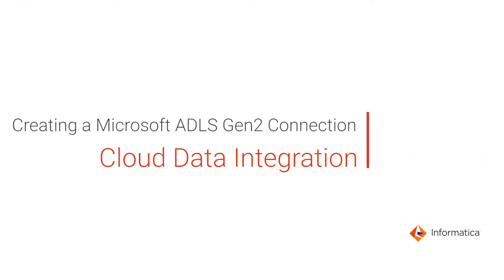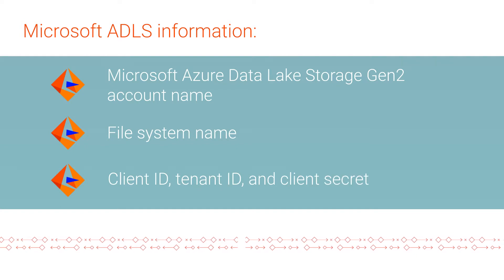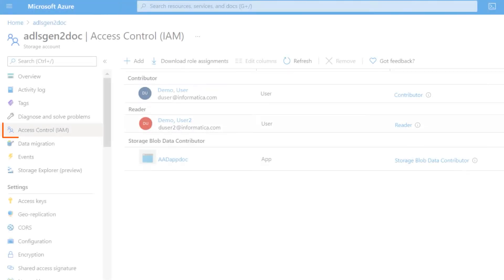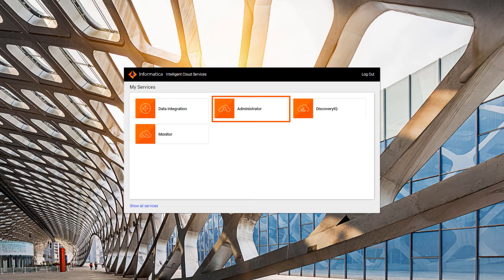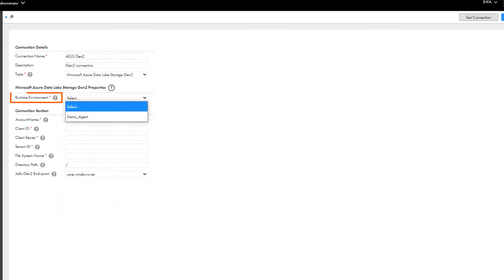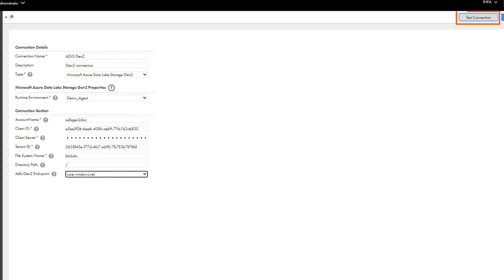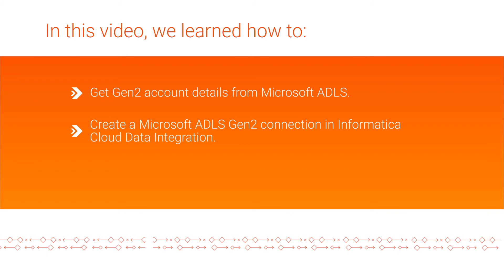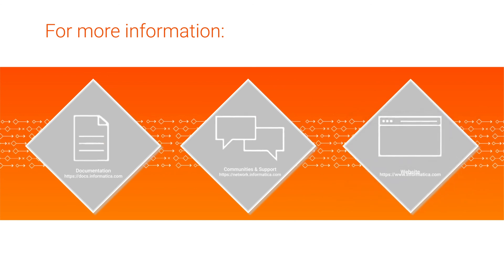Creating a Microsoft Azure Data Lake Storage (ADLS) Gen2 Connection in Data Integration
Learn how to configure a Microsoft ADLS Gen2 connection in Data Integration. This video is Part 1 of 3. Check out the other videos in this series: